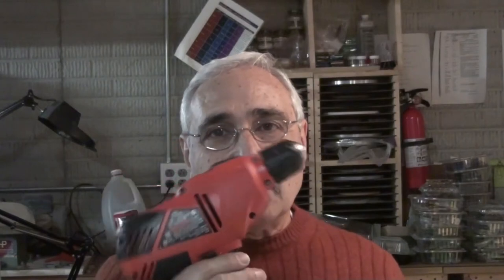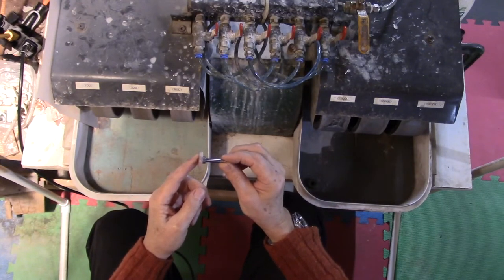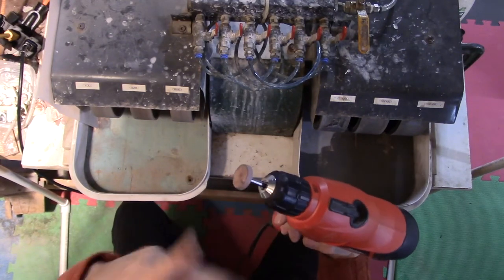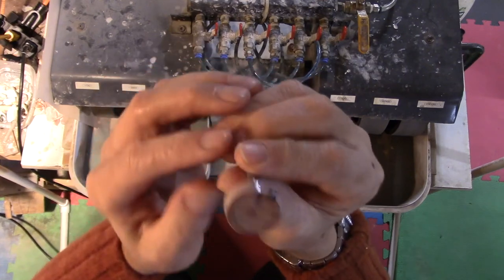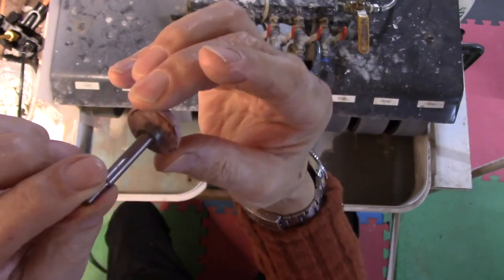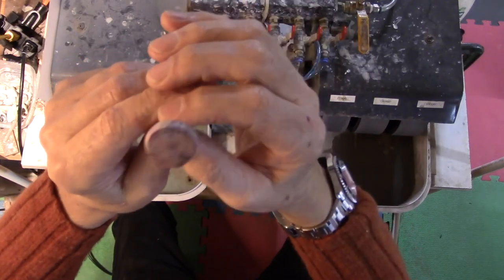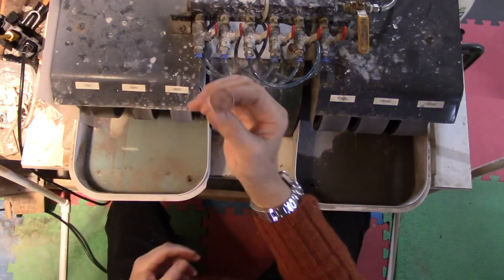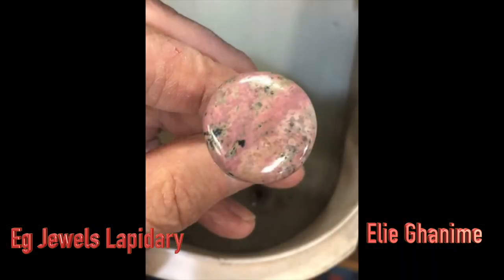Cutting Perfect Round Cabochon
Cutting a perfect round Cabochon it's easy. However most people are shy to cut one thinking they won't be able to get a perfect round. watch my video  @ElieGhanimeEG   to see how easy it is to cut a round cabochon and if you like it don't forget to subscribe, comment and give it the thumbs up.